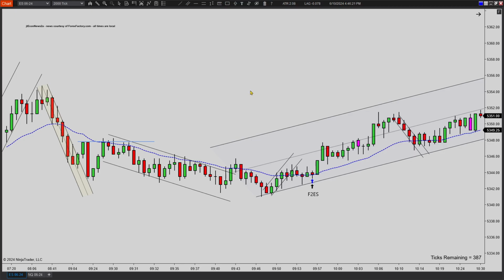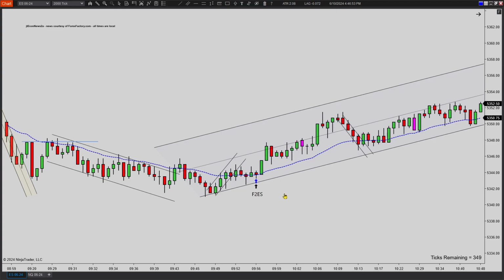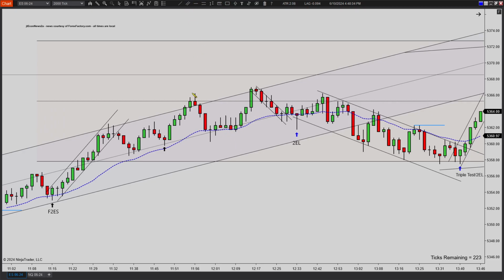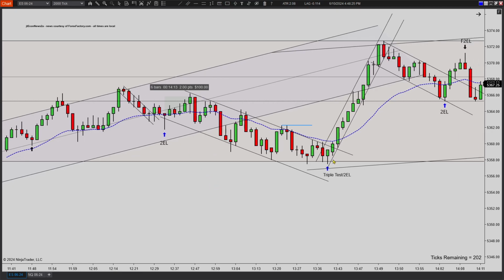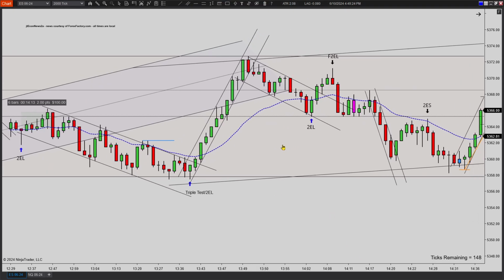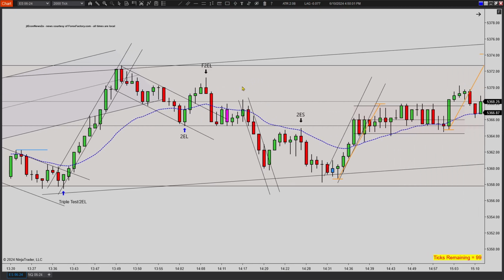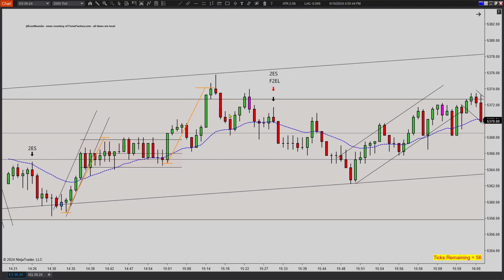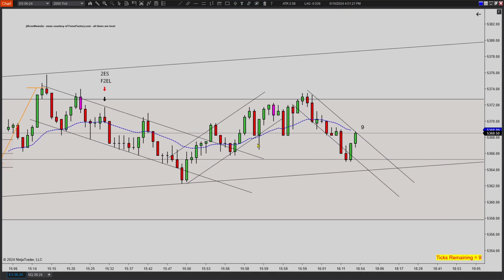ES Futures Price Action Trading - PATS - Chart Review, 6-10-2024